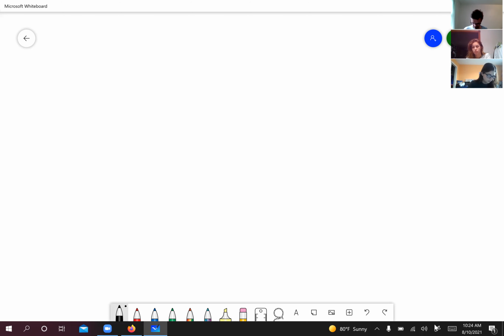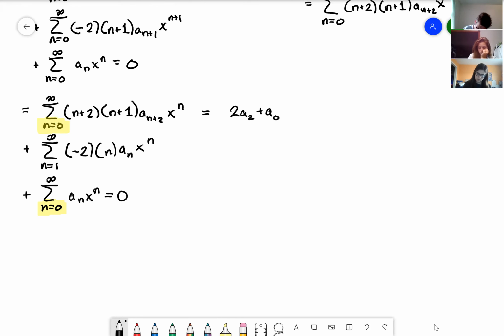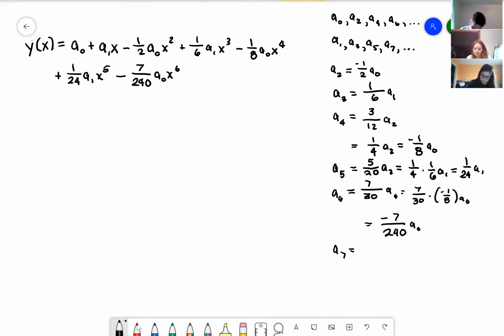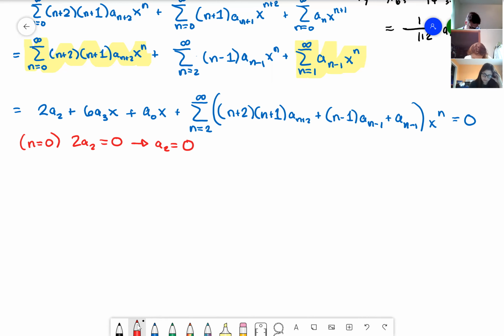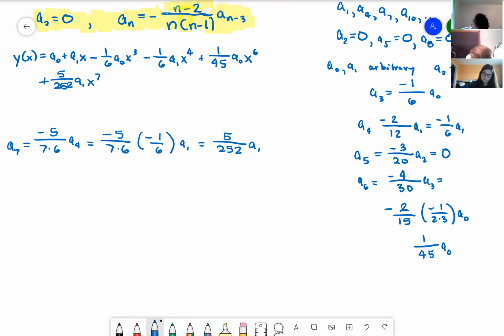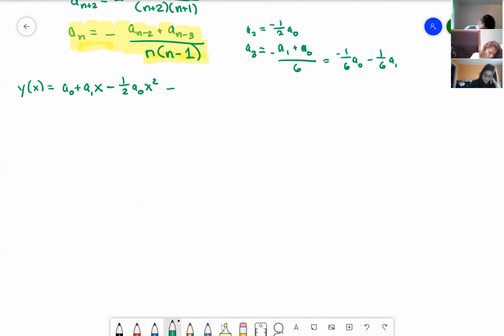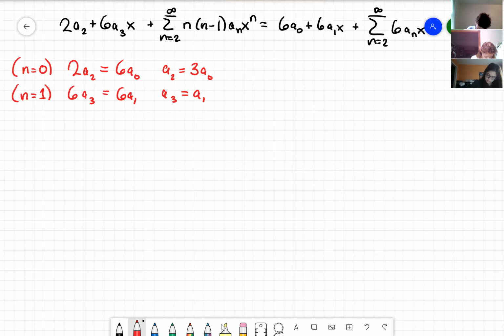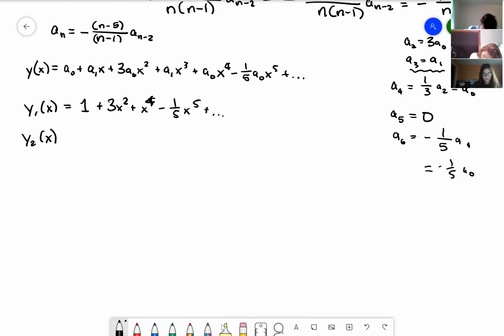Differential Equations - Summer 2021 - Lecture 33 - Final Review